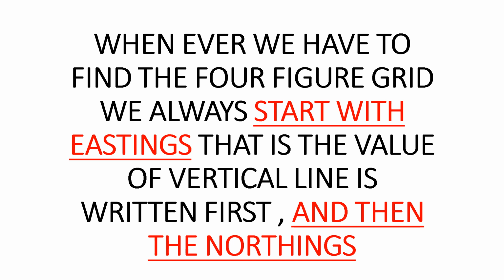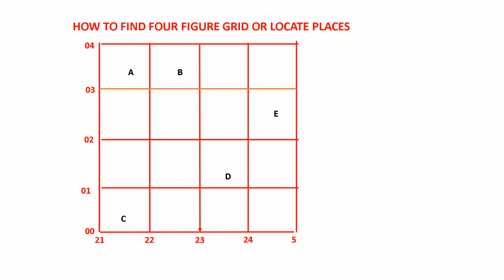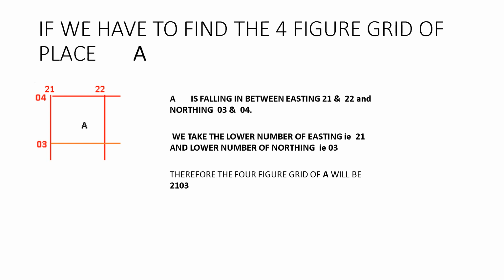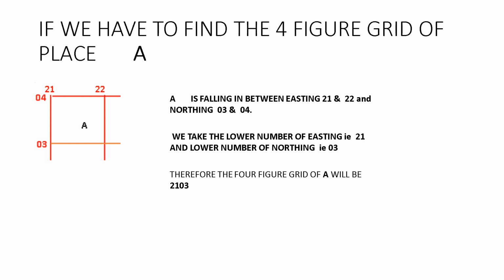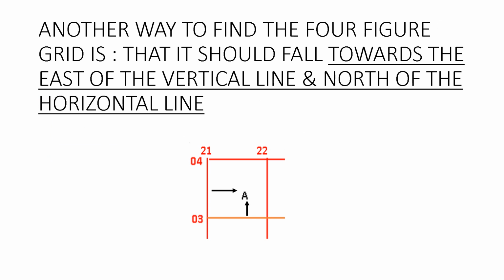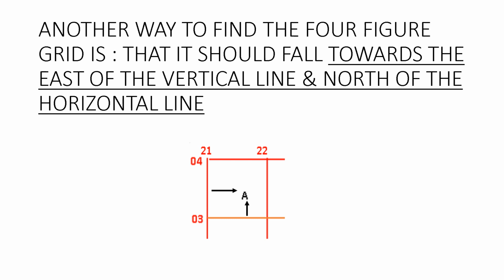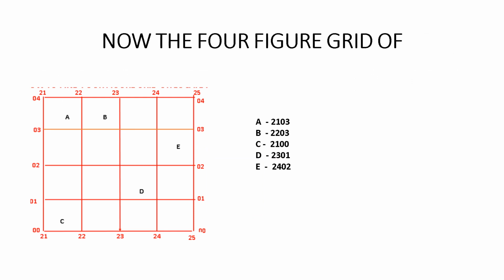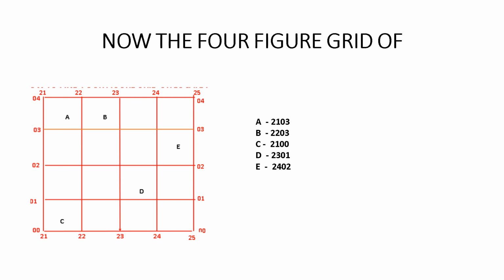JB SS 3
JB SS3